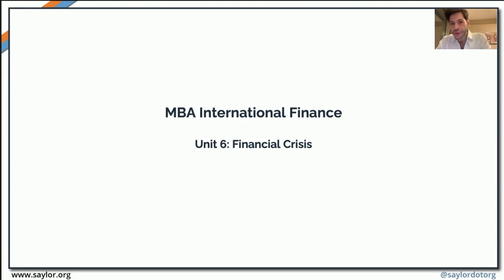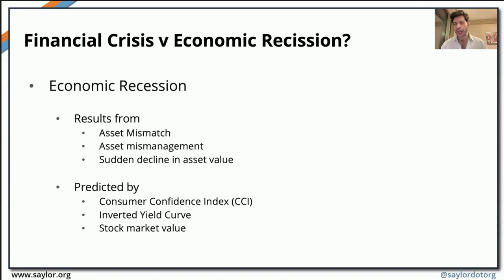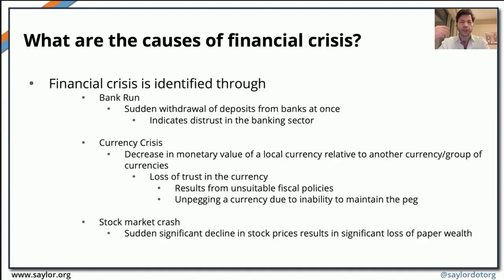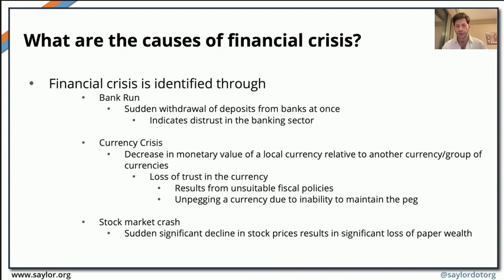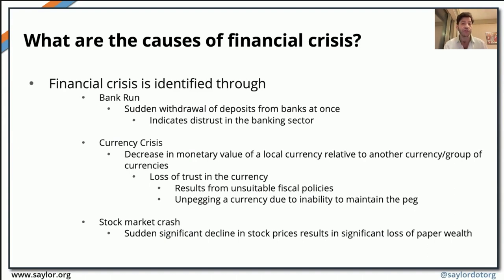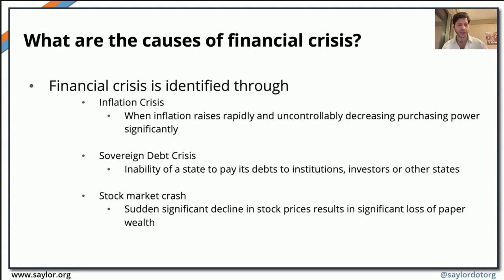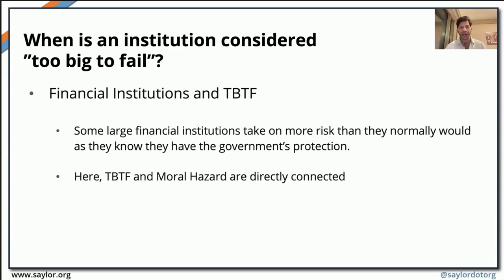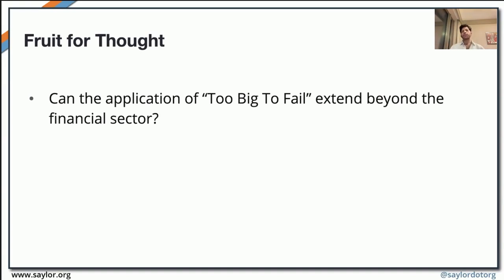Financial Crisis: International Finance Unit 6